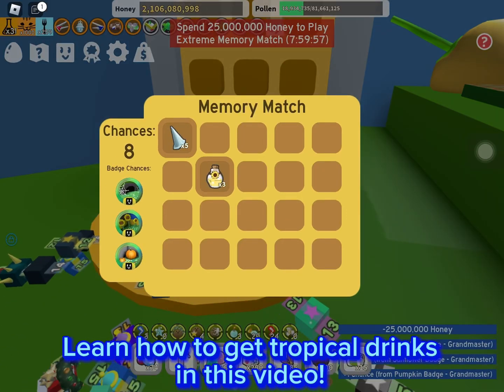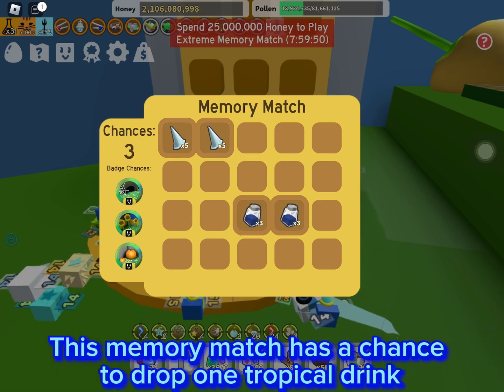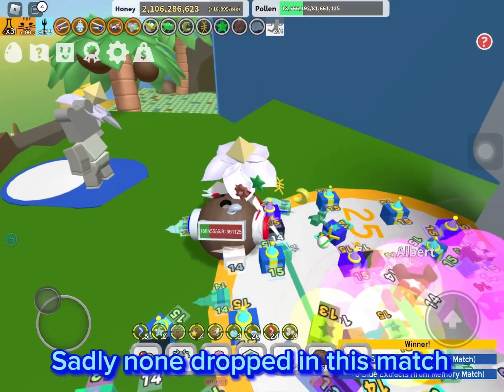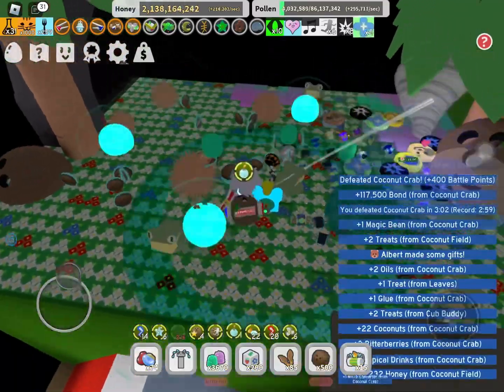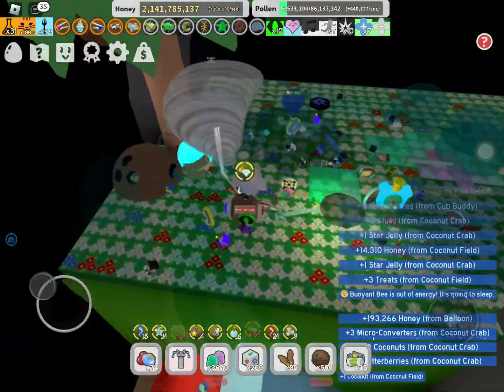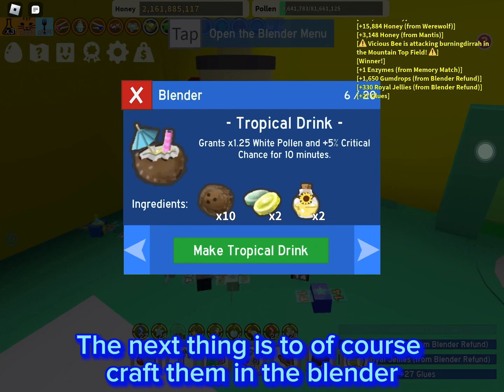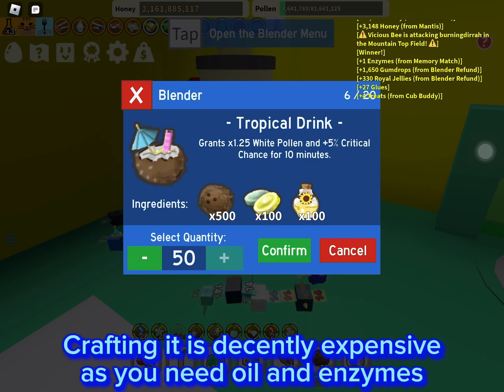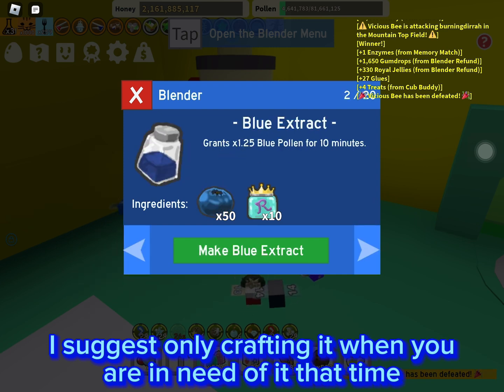THE ULTIMATE GUIDE TO GETTING TROPICAL DRINKS IN ROBLOX BEE SWARM SIMULATOR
How to get a ton of tropical drinks in roblox bee swarm simulator? This video shows it all including the easy and hard ways to obtain a lot of them.